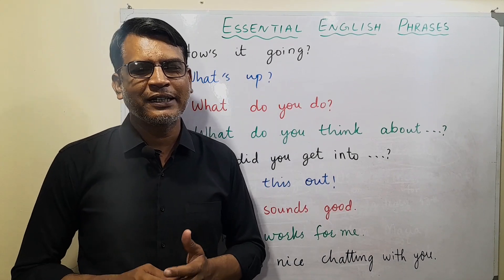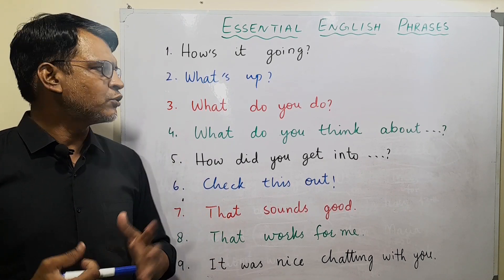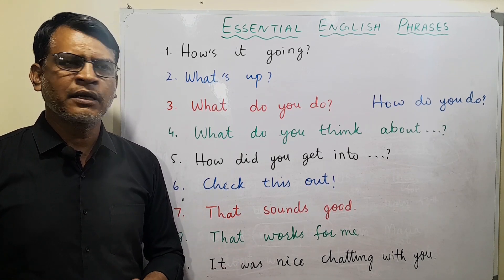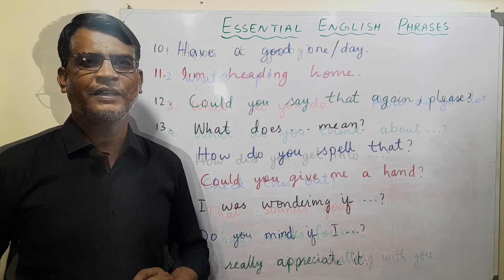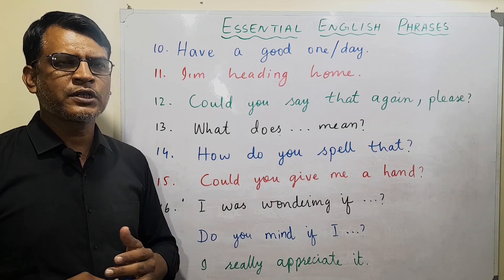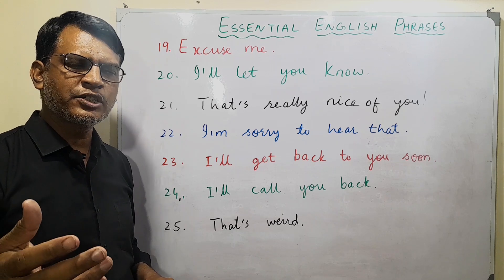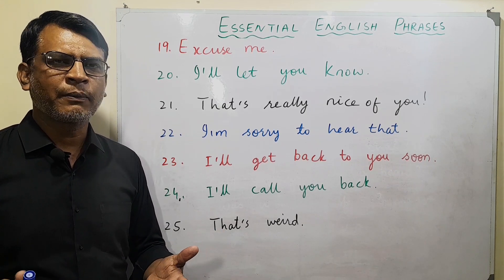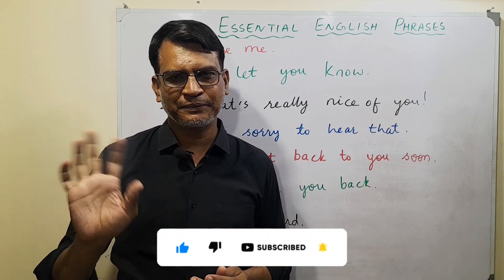How to Learn English I ESSENTIAL ENGLISH PHRASES I ENGLISH with MALIK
Hello Everyone! This video is about many Essential English Phrases that can be used in day to day English. These phrases can improve your English exponentially if you practice and use them enough. Be sure to take notes and watch the whole video. Until then, Goodbye!